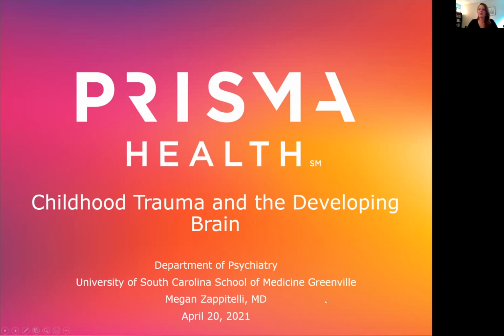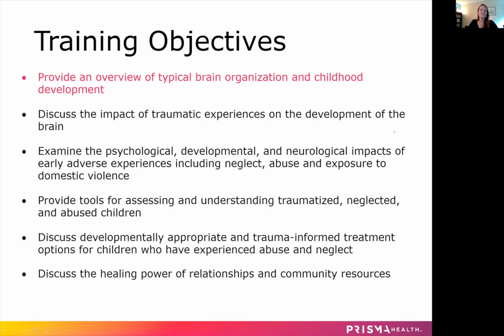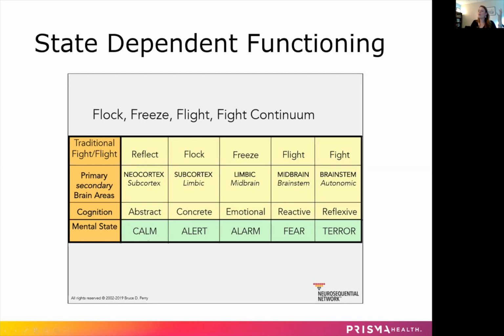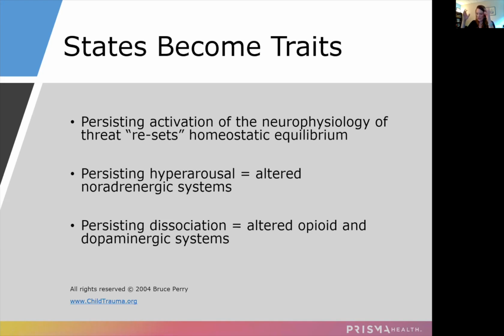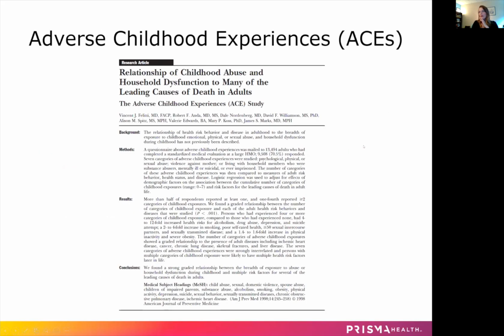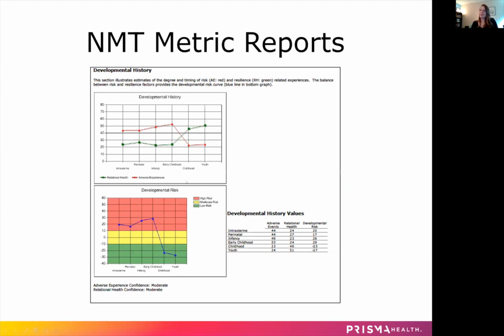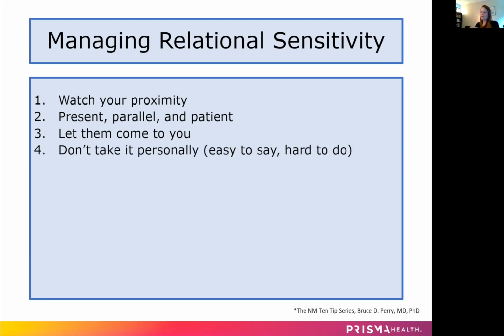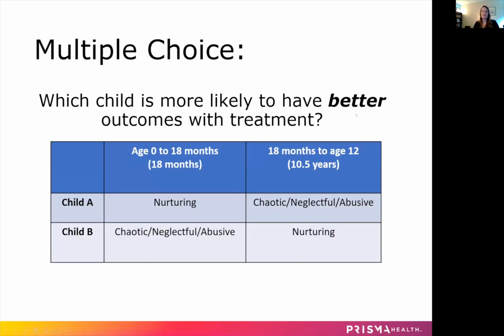Childhood Trauma and the Developing Brain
The Center For Community Research and the San Diego County Meth Strike Force presents Childhood Trauma and the Developing Brain.